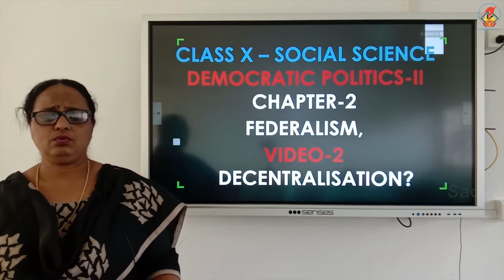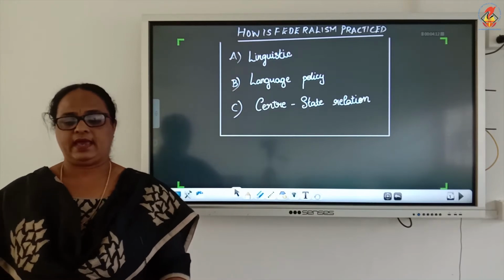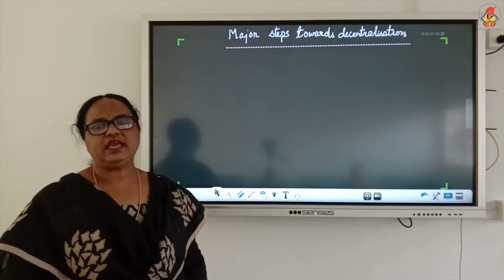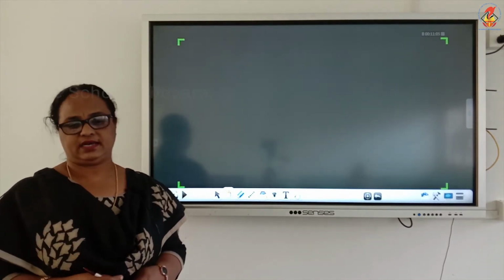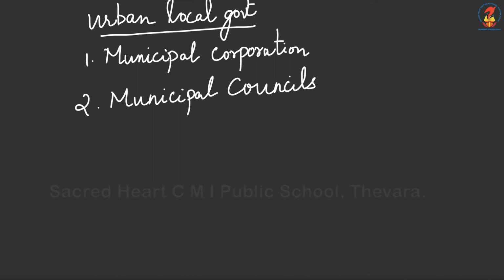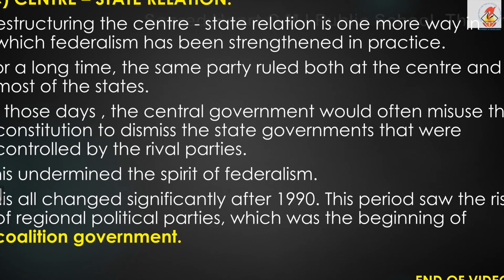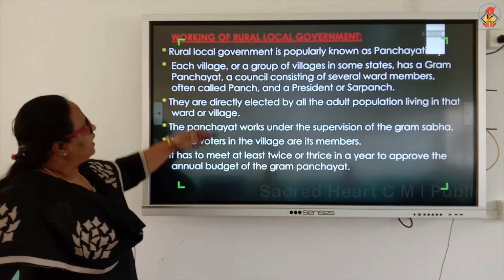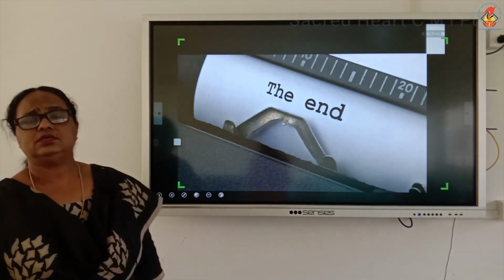Soc10 Democratic politics II Chapter 02 Federalism Video 02 Decentralisation